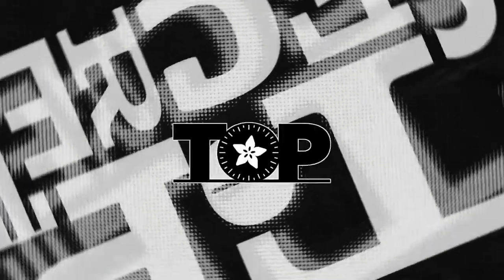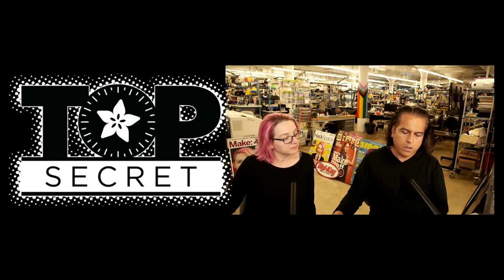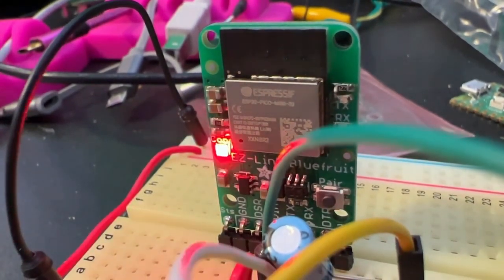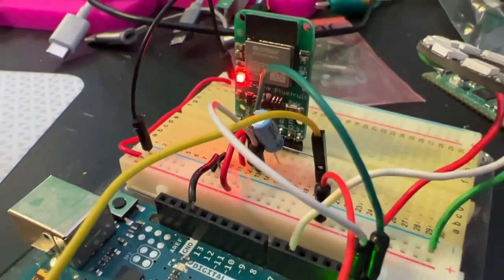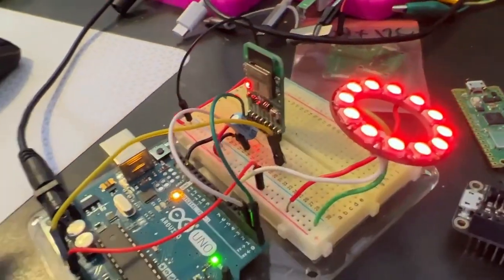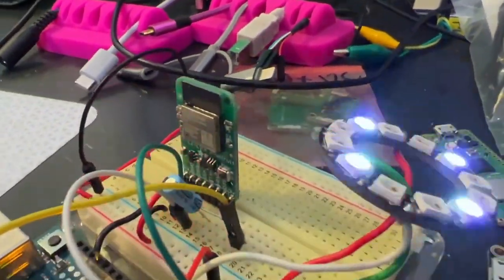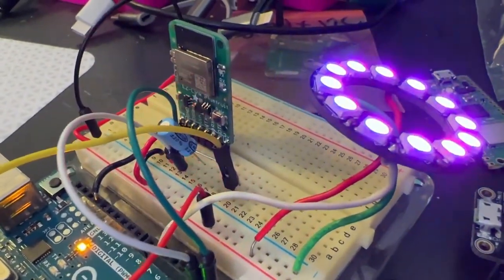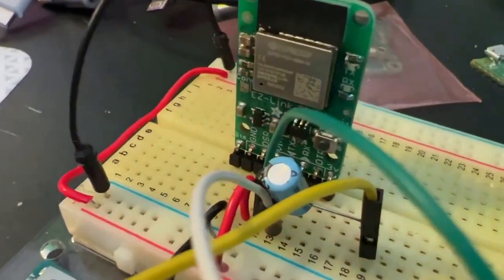Adafruit Top Secret! September 7, 2022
The news from Adafruit in New York. Broadcast September 7, 2022